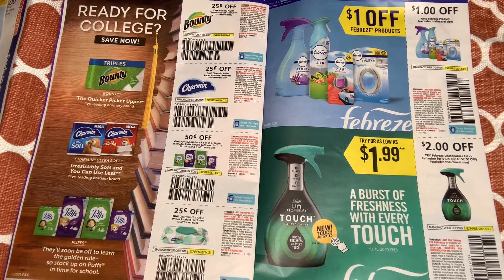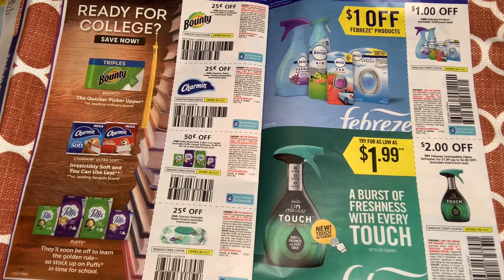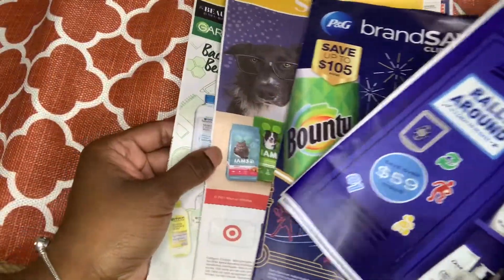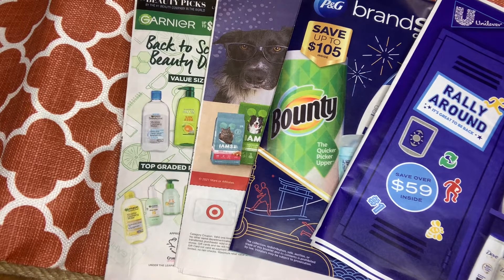8/1 Coupon Inserts Preview| High value Dial , Dove & more|AUGUST PG's, Unilever inserts and more.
In the video, Ill be previewing the 8/1 inserts.

Write to me Danyele Wilson